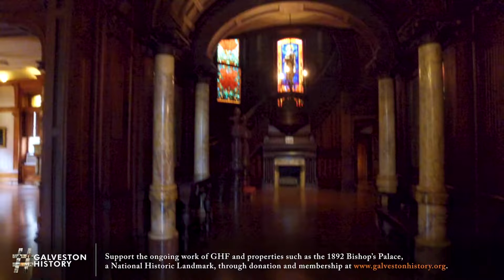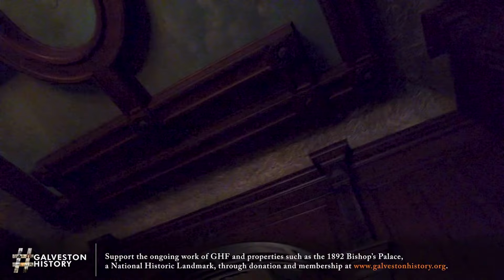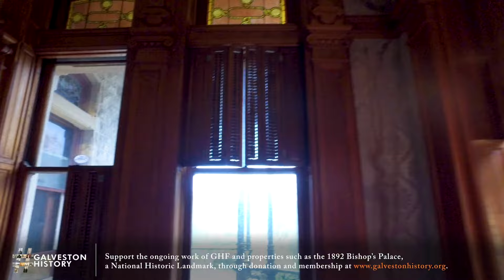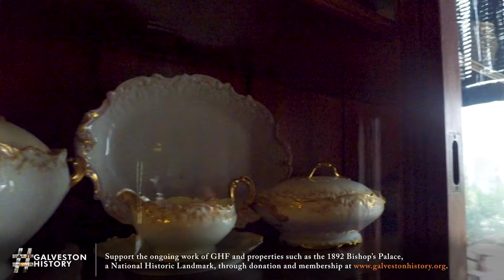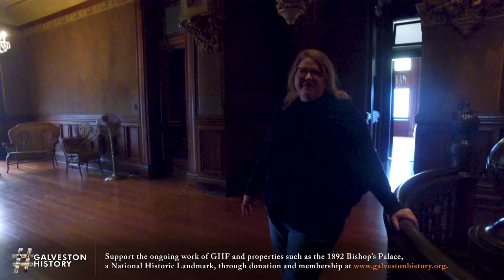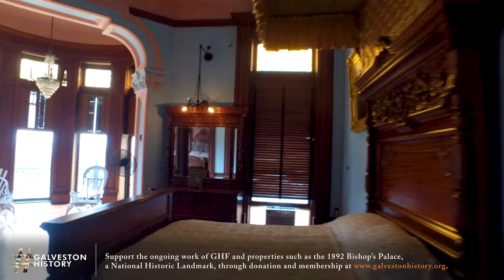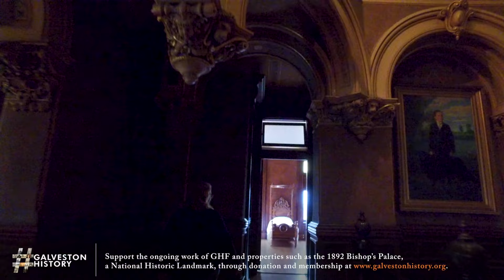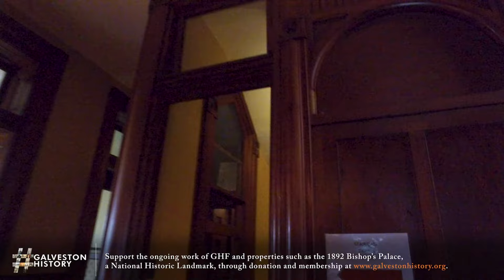Explore the 1892 Bishop's Palace in Galveston, Texas | VisitGalveston.com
1892 BISHOP'S PALACE, 1402 Broadway

Tour one of the island’s most popular mansions built of stone and steel, designed by Nicholas Clayton, Galveston’s premier Victorian-era architect. Bishop’s Palace is located in the East End Historic District, a National Historic Landmark. The palace is listed in the National Register of Historic Places. Architectural historians list the Bishop’s Palace as one of the most significant Victorian residences in the country.

Want to visit Galveston Island? Get itinerary inspiration on our brand-new website VisitGalveston.com!